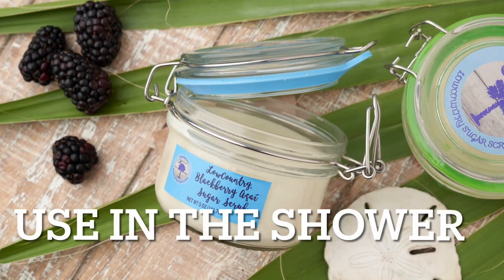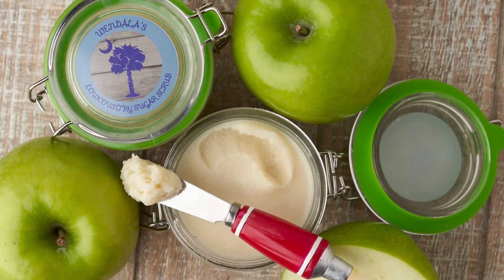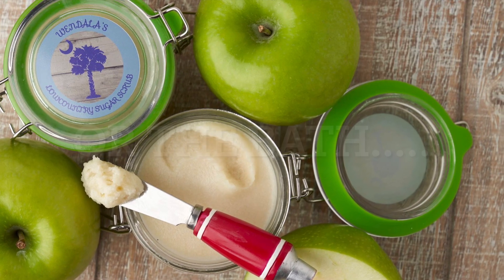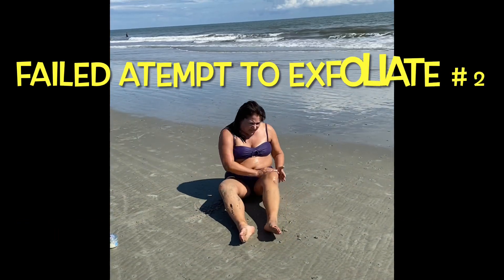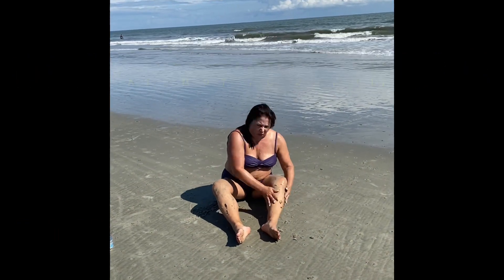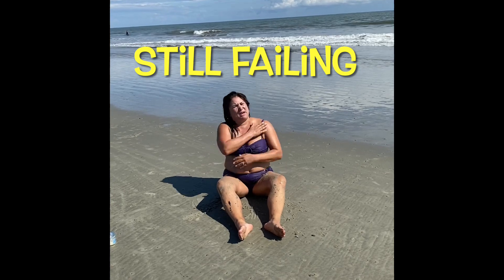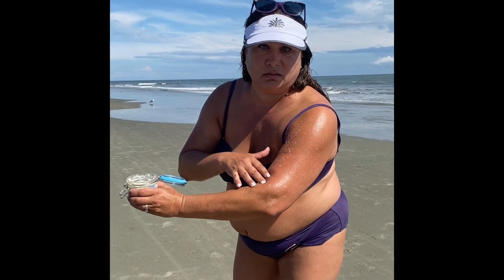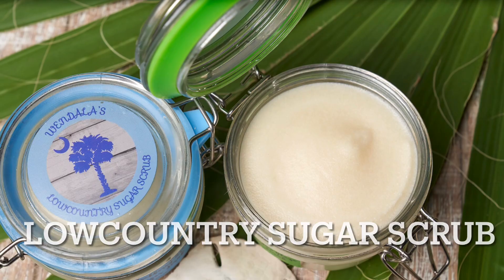LOWCOUNTRY SUGAR SCRUB